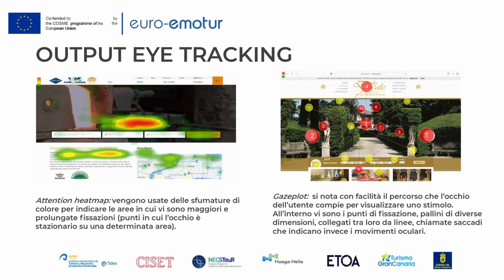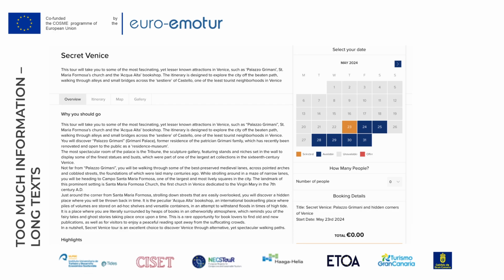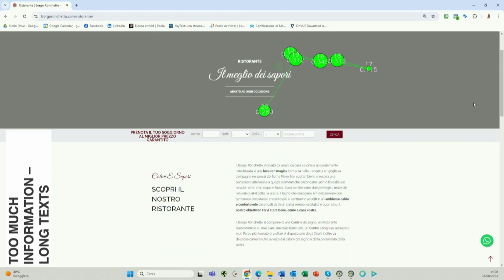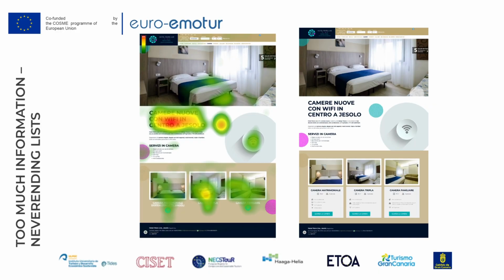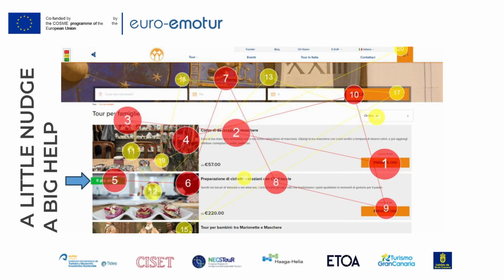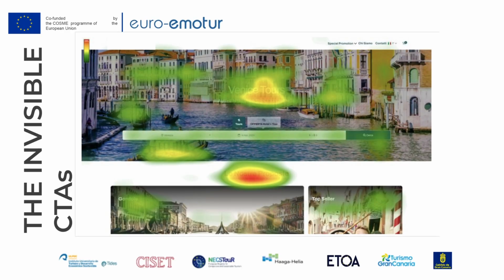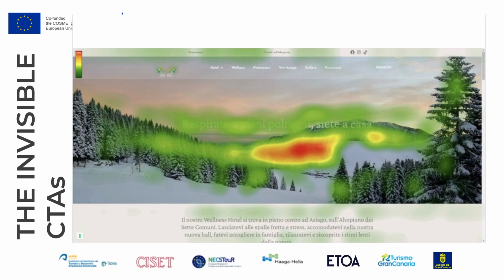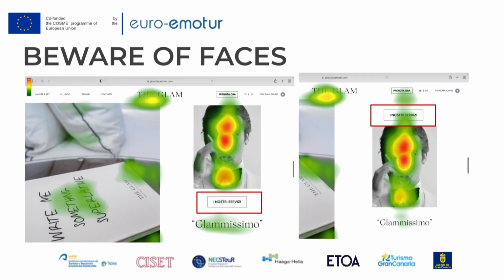Applied digital neuromarketing: how does it work? | Federica Montaguti